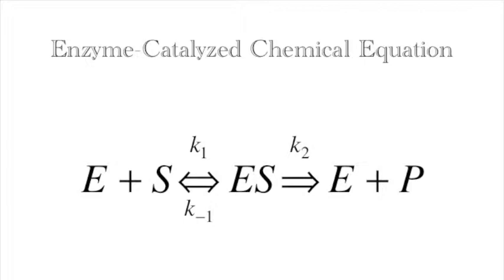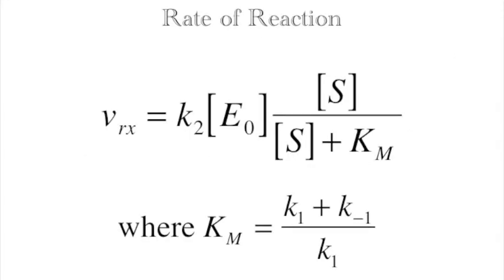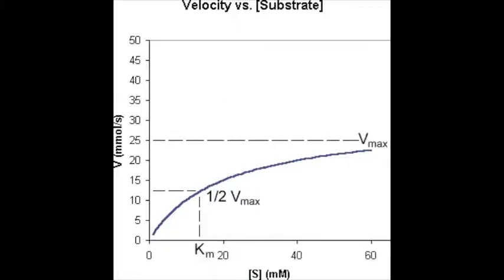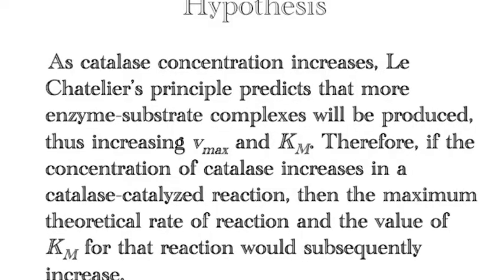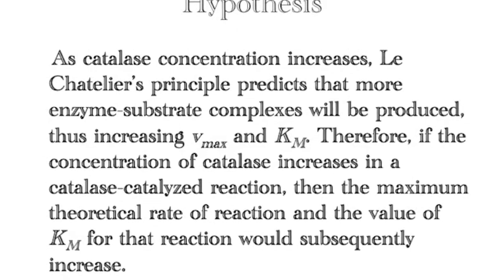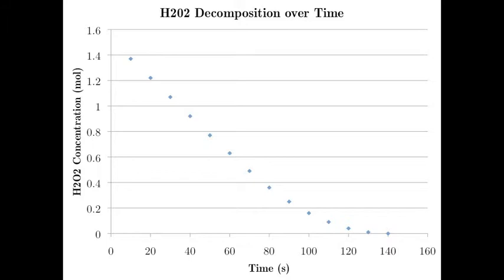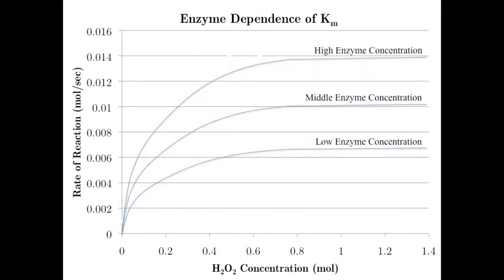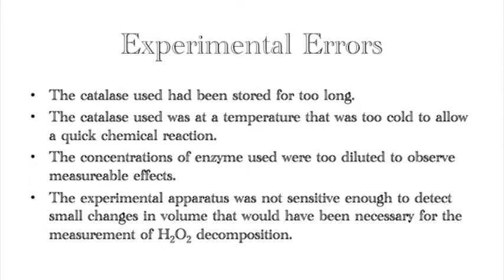Enzyme Kinetics by Phong T. Vo.mov